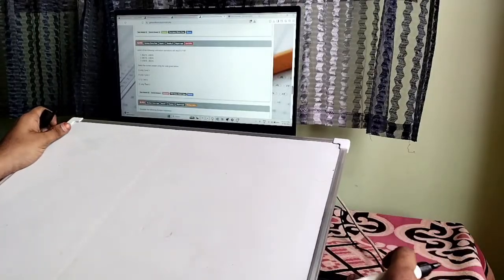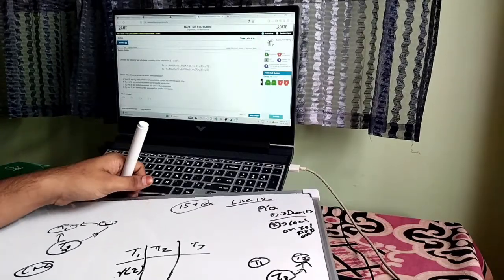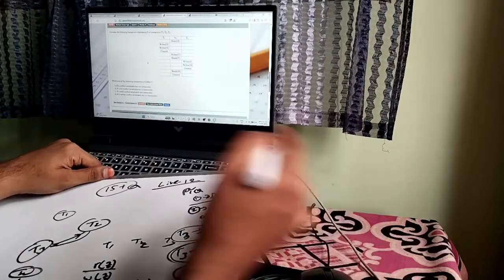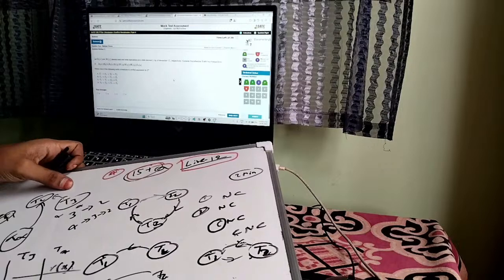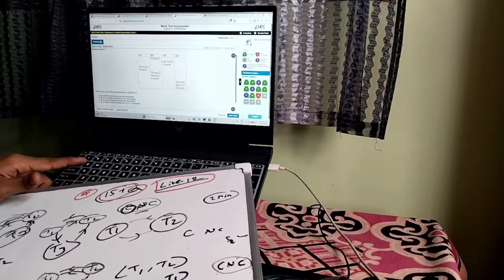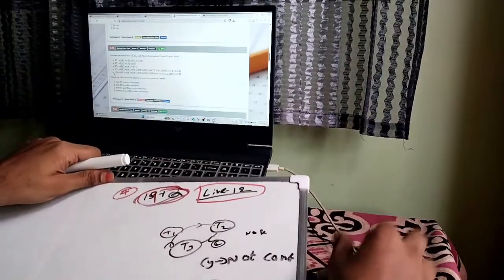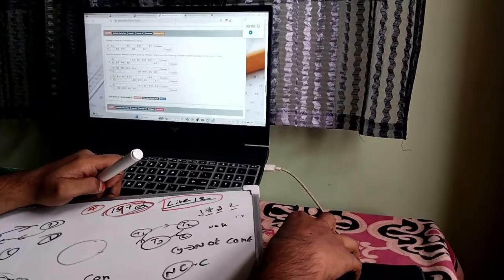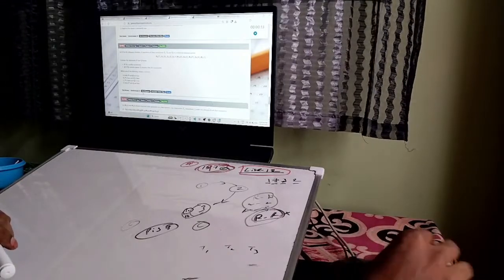🔴 LIVE | Day-12 of 180 | Solving 15+ GATE CSE PYQs 🚀